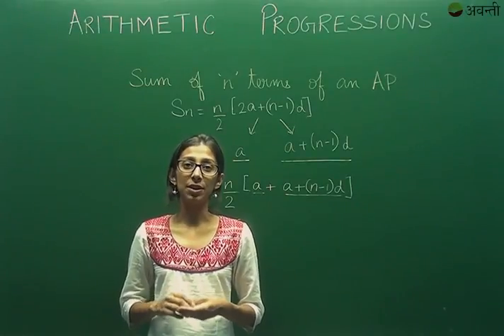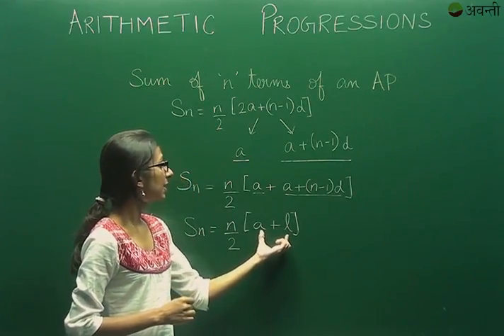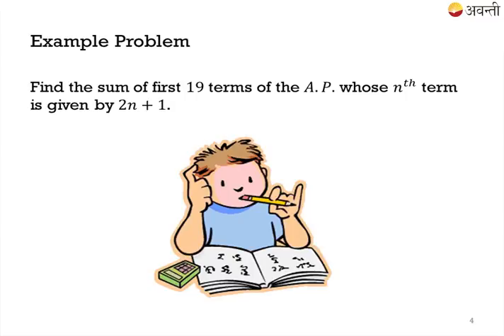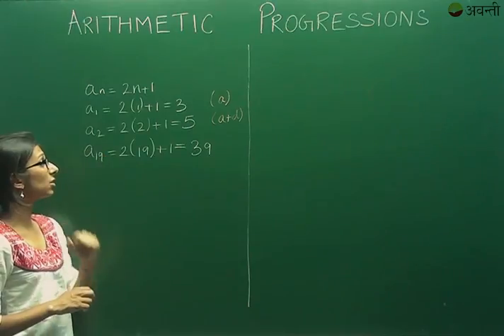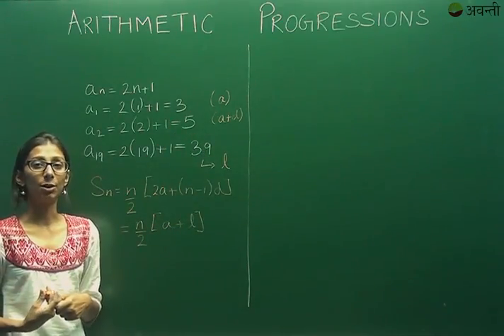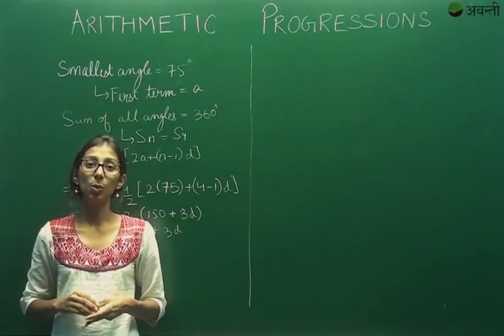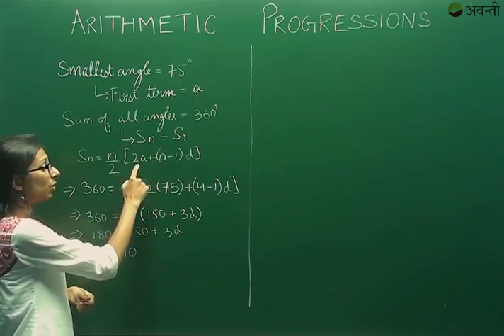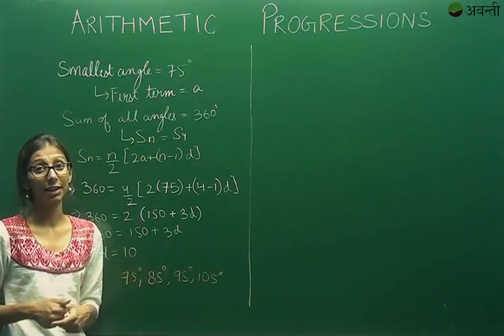10M05.3.2 Another method to find Sn (English)